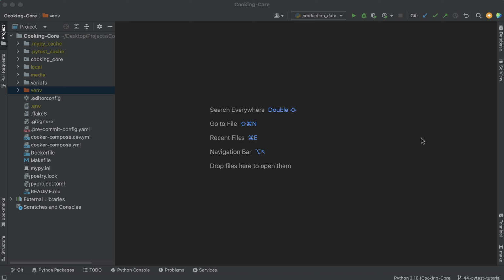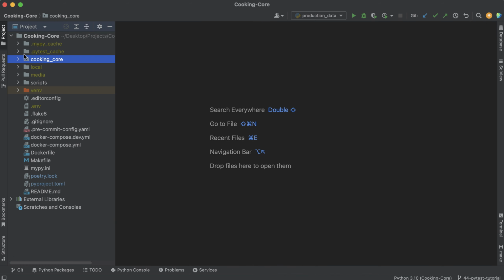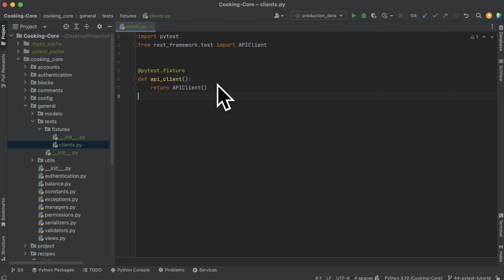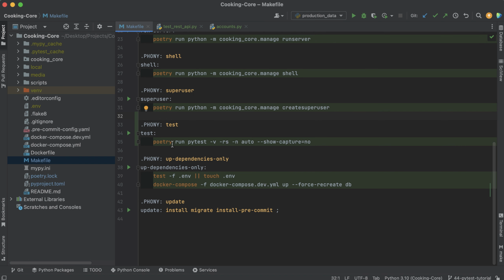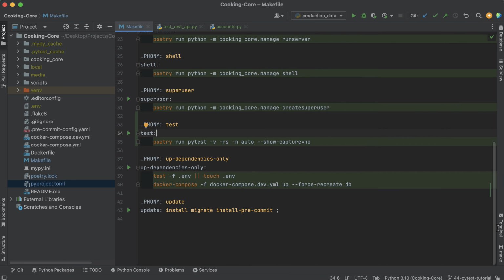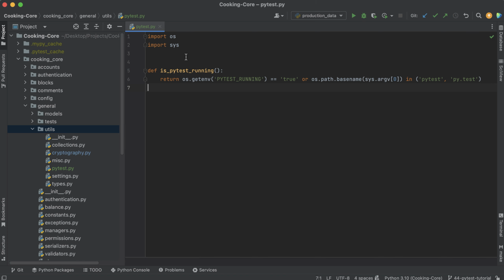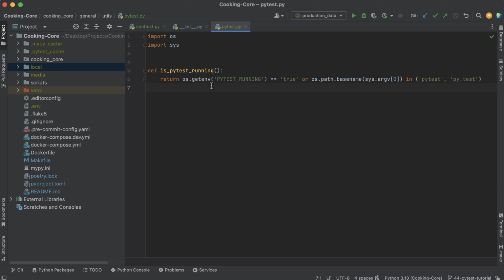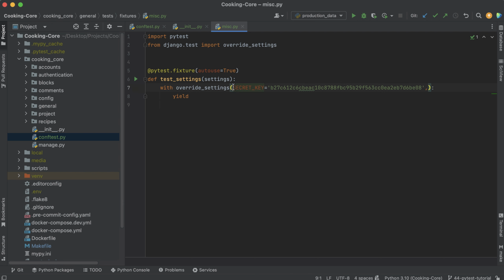Pro Django - Tutorial 7 - pytest